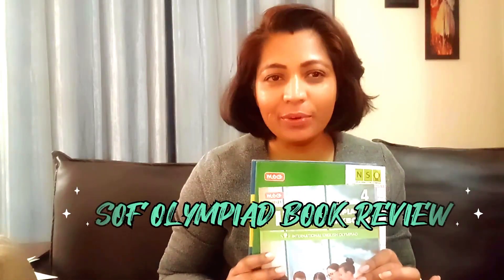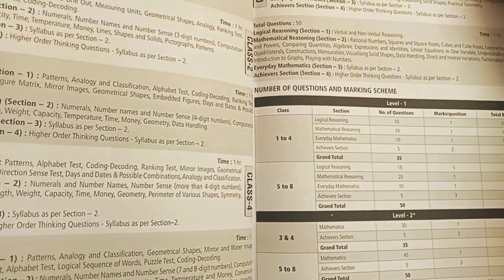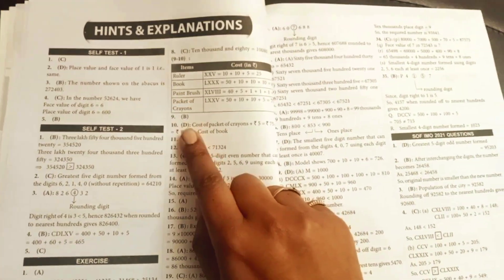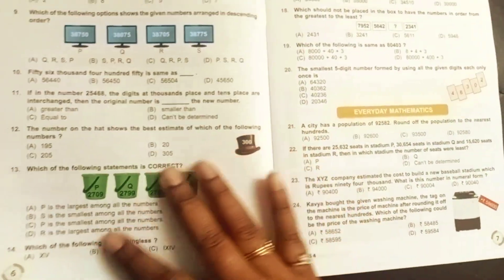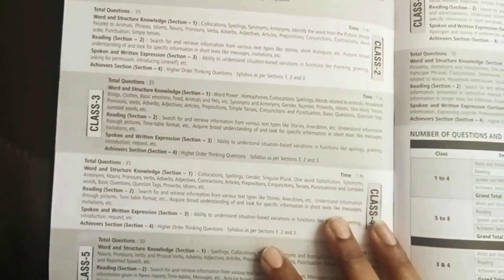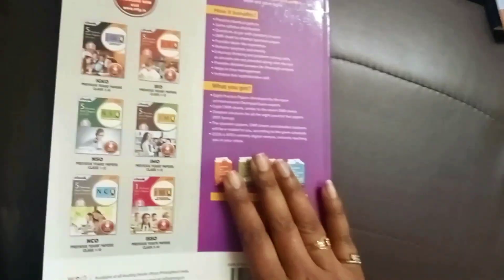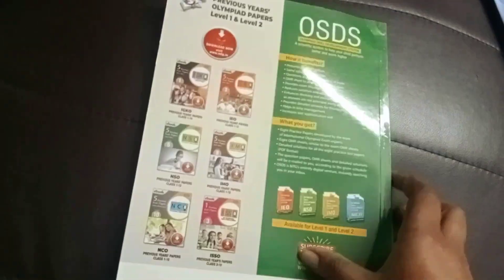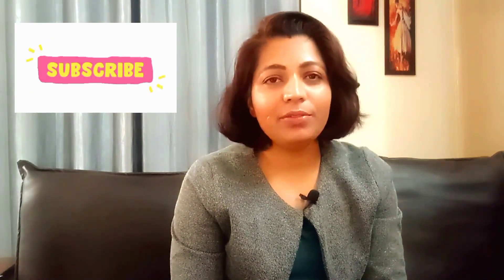BOOKS TO SUCCEED IN SOF OLYMPIAD - GRADE 4 // MTG OLYMPIAD BOOKS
Check out the complete and honest review of MTG Olympiad book review for grade 4. You will get inside view, syllabus, format and exam pattern, difficulty level of questions and how useful they are in preparation of Olympiad Exams.

Keep Learning !!